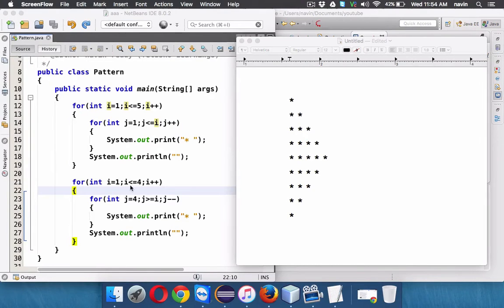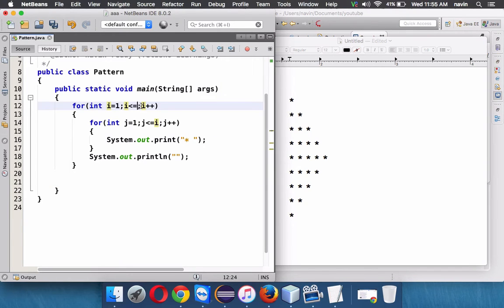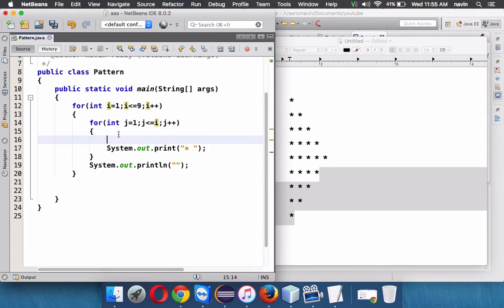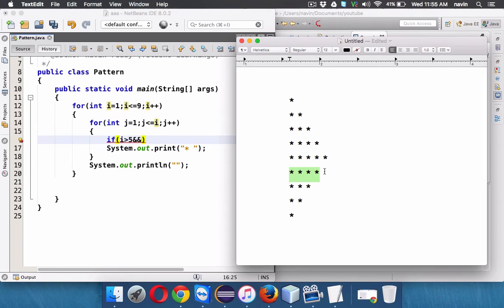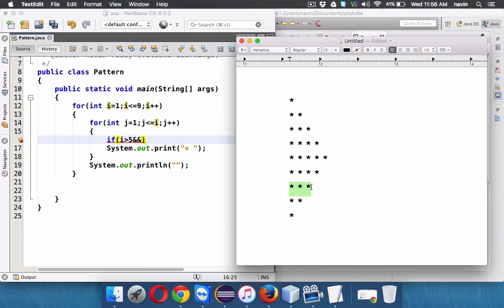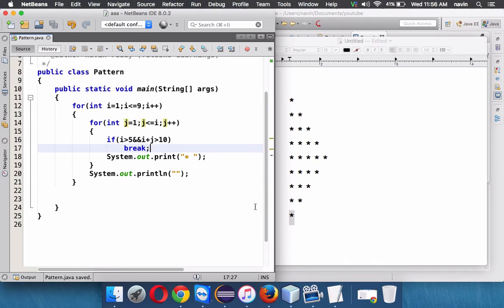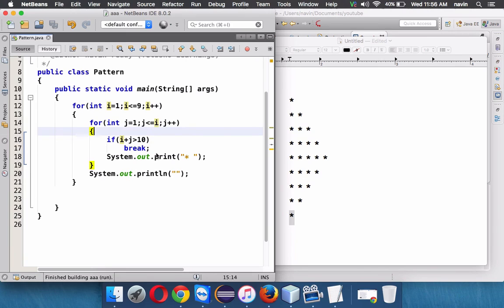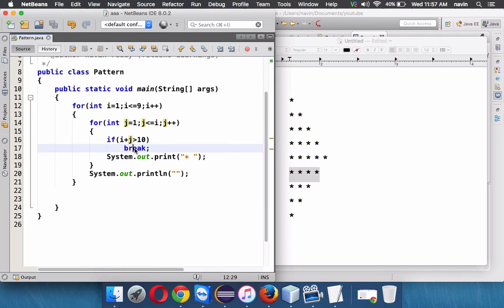Logic Pattern in Java | Half Diamond part 2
Logic for printing half pattern